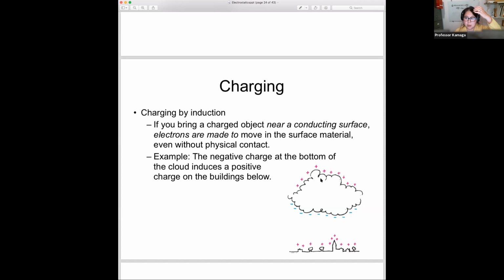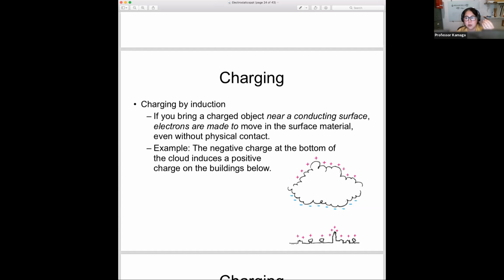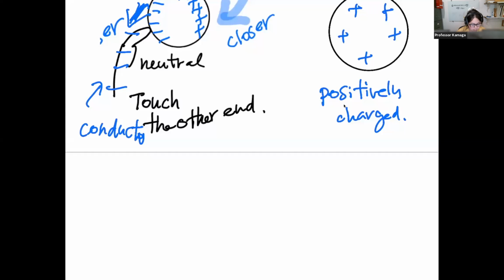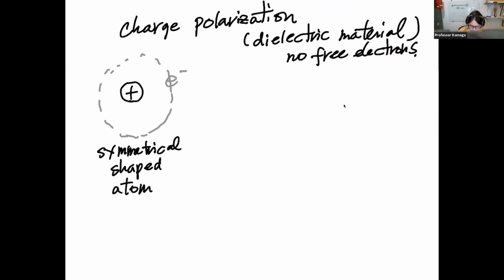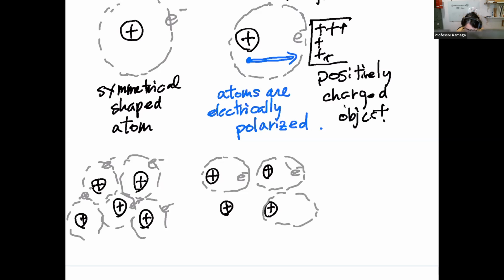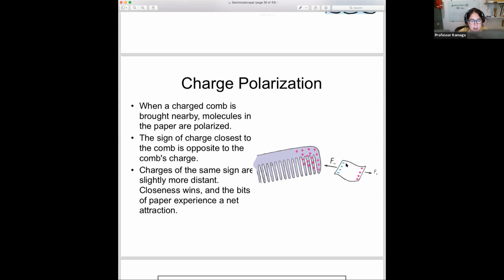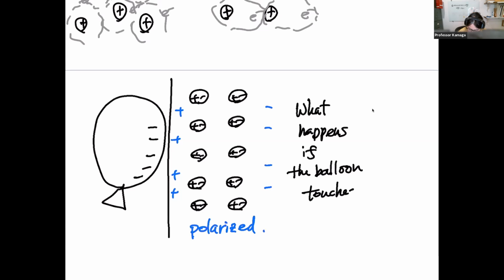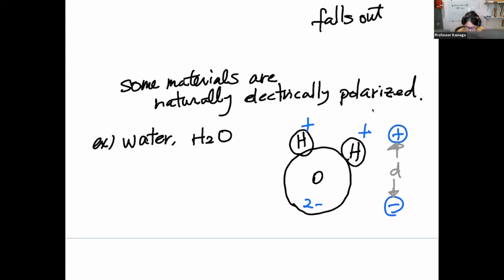Chapter 22 part6: Polarization